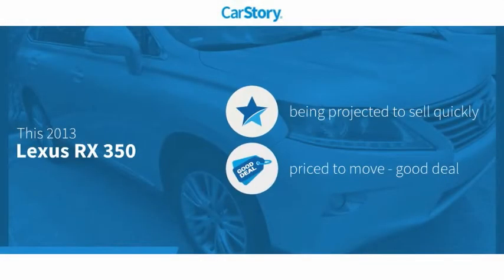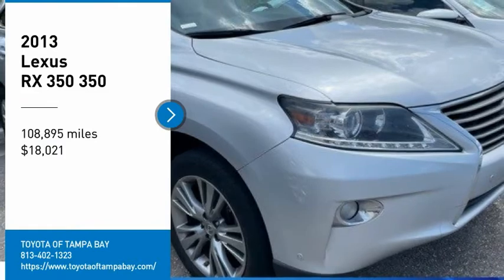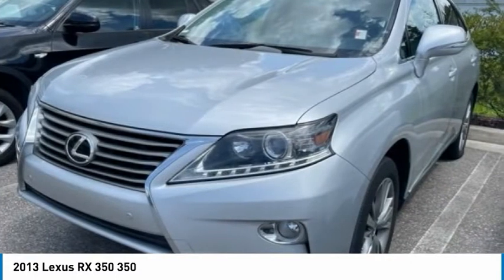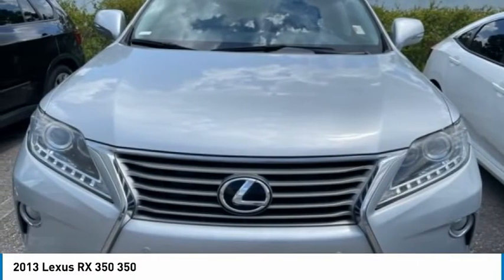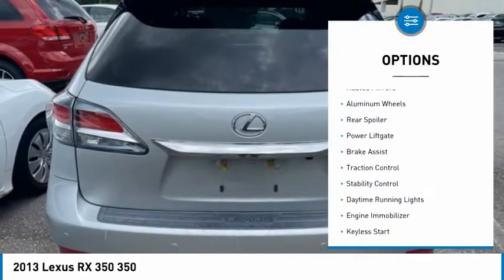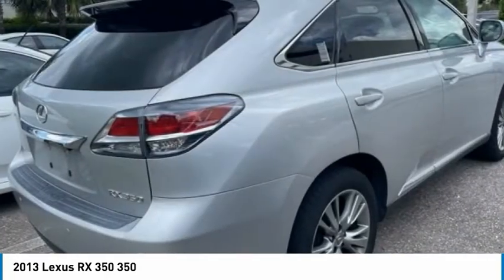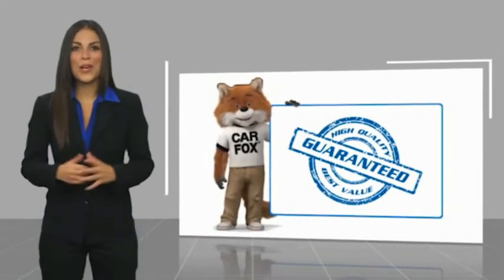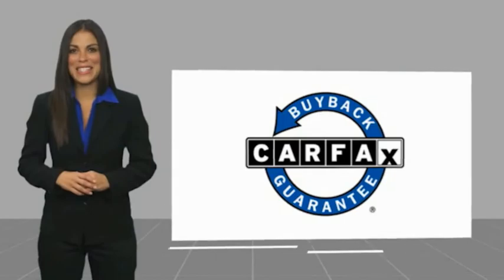2013 Lexus RX 350 B012367A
2013 Lexus RX 350 350

** WESTSHORE HONDA PRE- AUCTION VEHICLES ** These vehicles have been recently traded and are offered to the public before they go to dealer only auctions. Vehicles are Sold AS-IS, including ALL Mechanical and Cosmetic Defects. ** Pre-Auction Safety Inspection Only and may not be available for immediate delivery **Clean CARFAX. Black w/Leather Seat Trim.3.5L V6 DOHC Dual VVT-i 24V 18/25 City/Highway MPGAwards:* 2013 IIHS Top Safety Pick * 2013 KBB.com Brand Image Awards * 2013 KBB.com Best Resale Value Awards * 2013 KBB.com 5-Year Cost to Own Awards Reviews:* If you want the feel of a luxury sedan yet desire the cargo capacity and ride height of a mid-size SUV, the Lexus RX is an excellent choice. RX ownership is further enhanced by the Lexus reputation for quality and its lofty resale value. Source: KBB.com* Premium cabin design and materials; plush ride; comfortable rear seating; generous standard features. We are located at 2522 N. Dale Mabry Hwy, Tampa FL 33607.